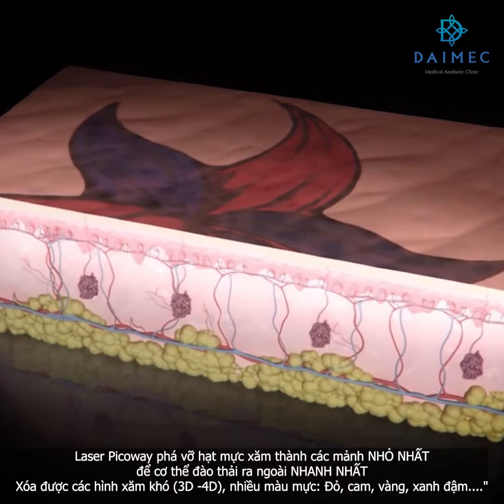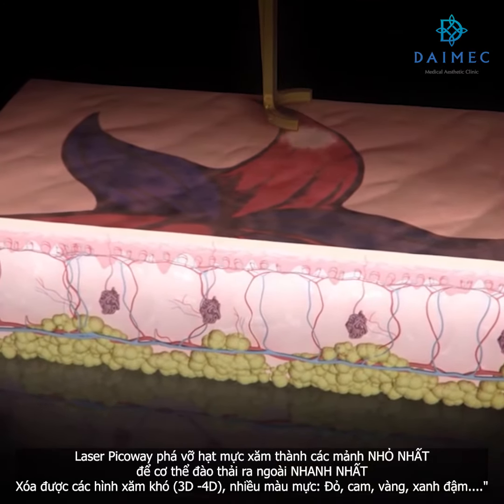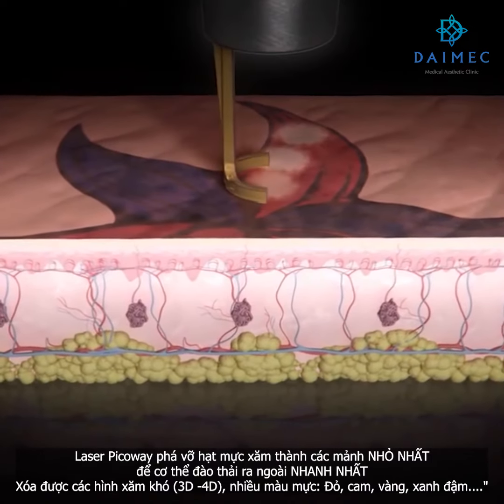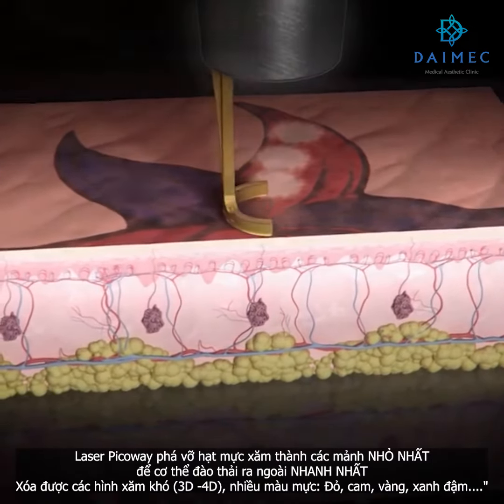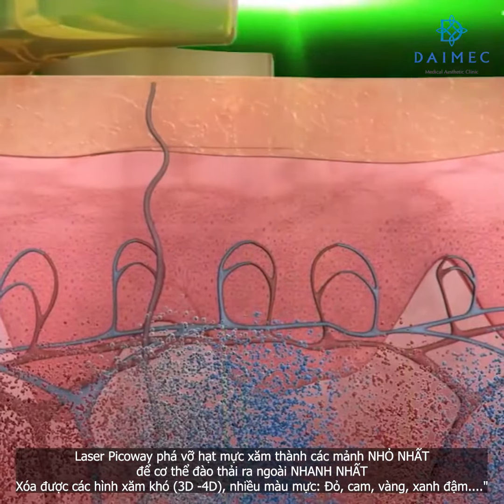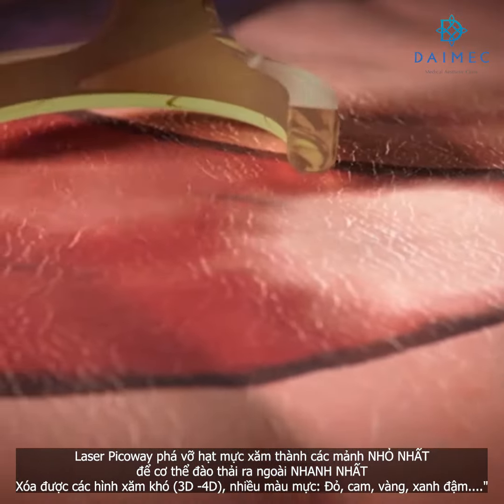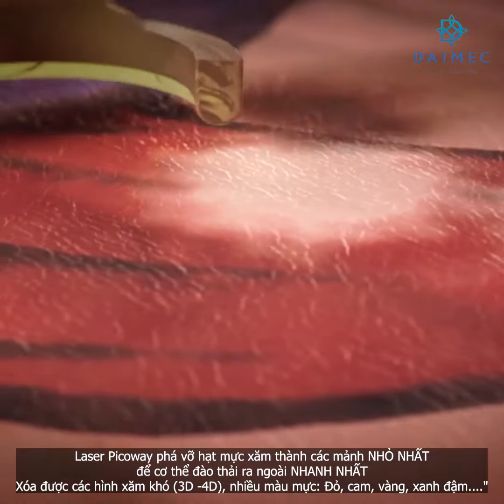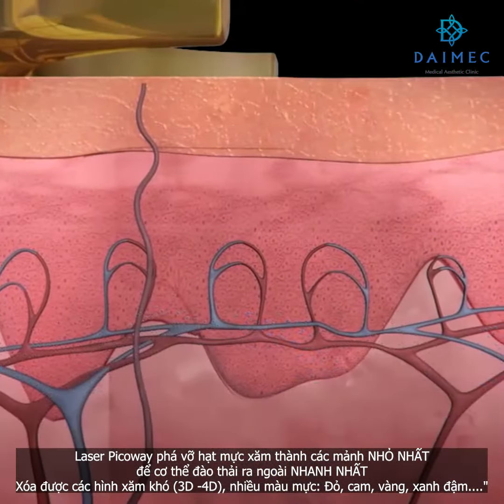Xóa Xăm Buổi 3 - Hình Xăm Đã Mờ Đi 70% - Không Sẹo - Tattoo Removal With Laser Picoway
VIỆN THẨM MỸ CÔNG NGHỆ CAO DAIMEC
Địa chỉ: Căn hộ BH03-01 Vinhomes Imperial Hải Phòng - Số 1 đường Bạch Đằng, Thượng Lý, Hồng Bàng, Hải Phòng.
👉Fotona 4D: Công nghệ laser nâng cơ, xóa nhăn được các chuyên gia hàng đầu thế giới bình chọn, cũng như giành giải thưởng Pearl danh giá. Fotona 4D là giải pháp nâng cơ xóa nhăn da toàn diện vùng mặt, trị sẹo, làm hồng các vùng da thâm đen, giảm thâm hiệu quả

👉 Siêu laser Picoway: Với 03 bước sóng 1064nm, 532nm và 785nm trên cùng một bề mặt, Picoway là sát thủ của các hắc sắc tố, giải pháp ưu việt trong điều trị nám, tàn nhang, bớt sắc tố, xóa xăm
👉Thermage FLX: công nghệ tần số vô tuyến điện giúp sửa chữa, tái tạo collagen, làm da tươi trẻ toàn diện, đặc biệt là các vùng nhạy cảm như vùng mắt, cổ, trán… chỉ sau 1 giờ
👉Ultherapy: công nghệ sóng siêu âm vi điểm, tác động mạnh mẽ đến tận lớp cơ, xóa mờ cả những nếp nhăn sâu, kéo căng da mặt đã chùng nhão, chảy sệ, làm da tươi trẻ toàn diện và lâu dài
👉 VISIA Complexion Analysis – Tiêu chuẩn vàng trong chuẩn đoán và điều trị da thẩm mỹ
Dịch vụ làm đẹp tại Daimec:
ĐIỀU TRỊ SẮC TỐ
- Điều Trị Nám
- Điều Trị Tàng Nhang
- Điều Trị Đồi Mồi
- Điều Trị Bớt Sắc Tố Bẩm Sinh
- Điều Trị Dày Sừng, Da Dầu
- Điều Trị Giãn Mao Mạch Máu
- Xóa Xăm

ĐIỀU TRỊ SẸO, RẠN DA
- Rạn Da
- Sẹo Lồi
- Sẹo Lõm
TRẺ HÓA DA
- Nâng Cơ/Trẻ Hóa Da Đa Tầng Fotona 4D
- Trẻ Hóa/Xóa Xăn/Căng Da Mặt Đa Tầng Công Nghệ Thermage Flx
- Cấy Mesotherapy Căng Bóng Trẻ Hóa Da
TRIỆT LÔNG
- Triệt Lông Từng Vùng
- Triệt Lông Toàn Thân
TẠO HÌNH THẨM MỸ KHÔNG PHẪU THUẬT
- Cấy Botulium Boxin
- Tiêm Filler
TRẺ HÓA ÂM ĐẠO
GIẢM BÉO
- Săn Chắc, Thon Gọn Cơ Thể Với Venus Legacy
ĐIỀU TRỊ TRỨNG CÁ
CHĂM SÓC DA CHUYÊN SÂU
- Chăm Sóc Da Trắng Sáng
- Chăm Sóc Da Lão Hóa
- Chăm Sóc Da Khô
- Chăm Sóc Da Nhạy Cảm
- Chăm Sóc Da Mụn
ĐIỀU TRỊ DA THÔNG THƯỜNG
- Điều Trị Nốt Ruồi
- Điều Trị Mụn Thịt
- Điều Trị U Tuyến Mồ Hôi